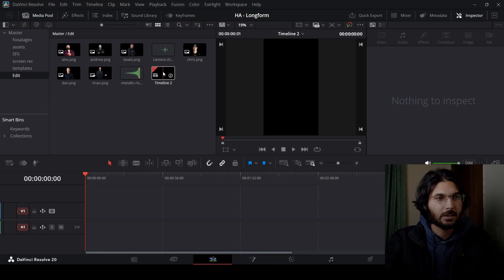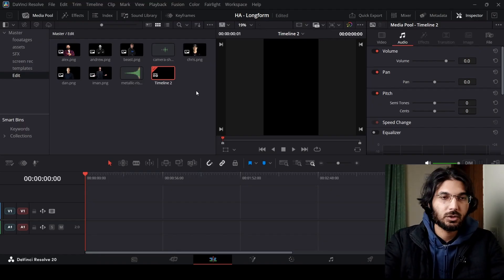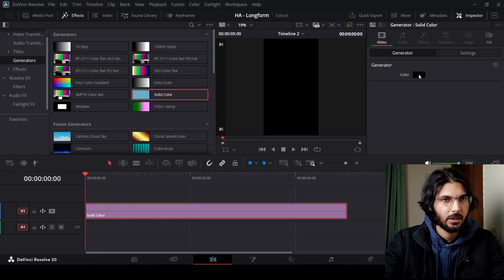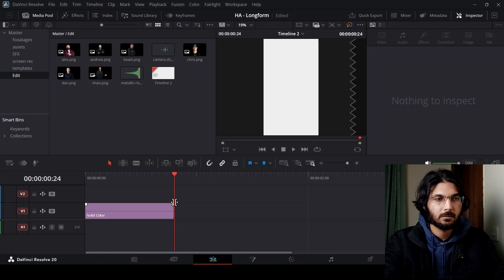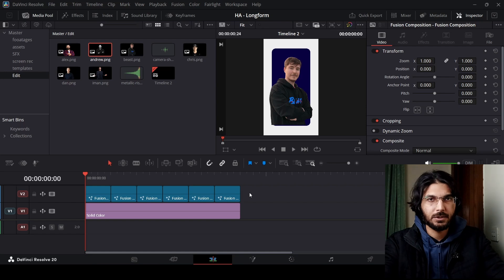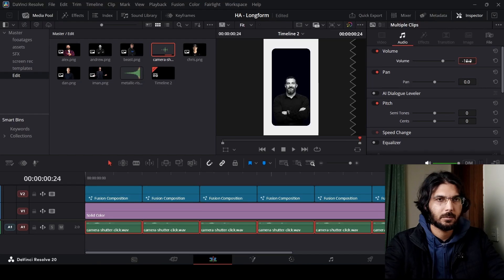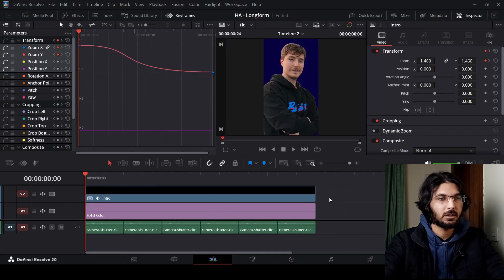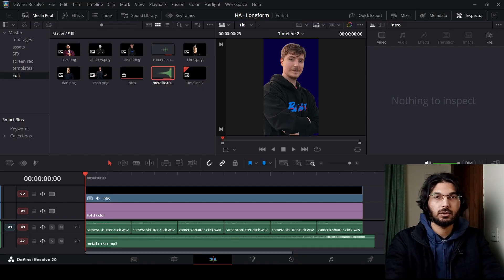VIRAL REELS HOOK EDITING IN DAVINCI RESOLVE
Most Reels don’t fail because of bad content.
They fail in the first 1–3 seconds.

In this video, I break down how to edit scroll-stopping hooks in DaVinci Resolve—the exact techniques used in viral Reels, Shorts, and TikToks.

📌 Tools used: DaVinci Resolve
📌 Format: Reels / Shorts / TikTok
📌 Skill level: Beginner → Intermediate

Viral editing, retention psychology, and short-form content that actually converts.